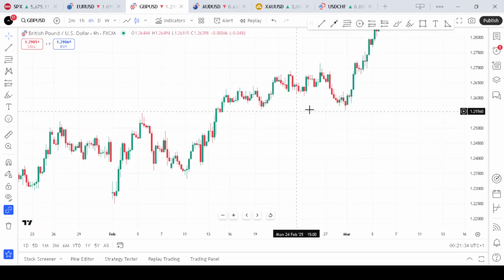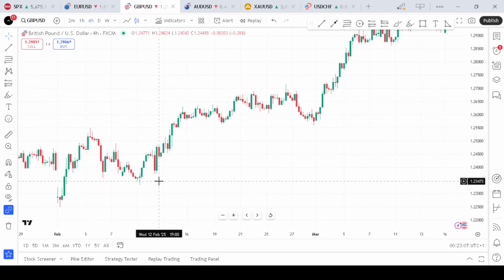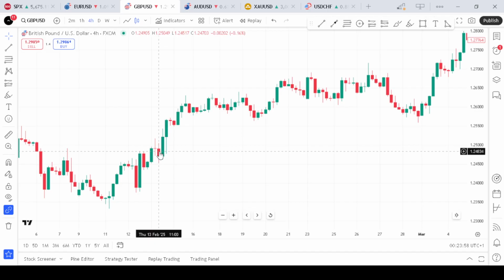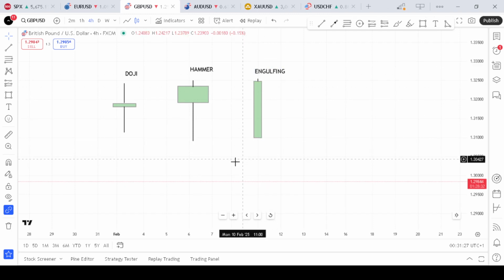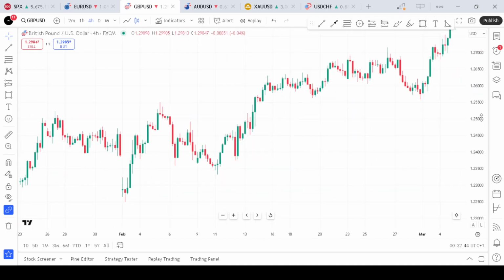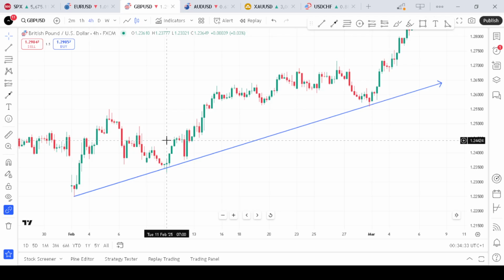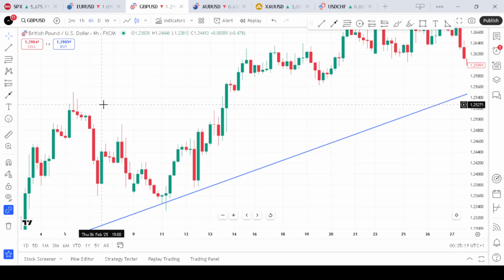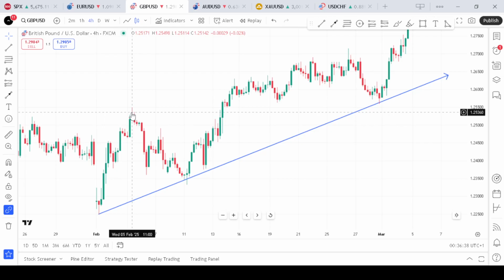How to Read Candlestick Charts Like a Pro (Even If You’re a Beginner)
Unlock the power of rapid candlestick chart analysis with our comprehensive tutorial. Learn how to read candlestick charts FAST and gain a competitive edge in the forex market. This video will teach you to quickly identify key patterns, understand market sentiment, and make informed trading decisions.

We'll guide you through our proven three-step method for efficient chart reading, covering trend identification, momentum analysis, and pattern recognition. By the end of this video, you'll have the skills to interpret complex market data in a fraction of the time it takes most traders.